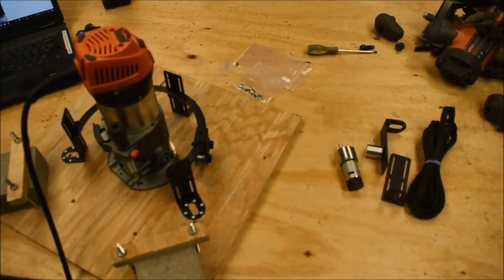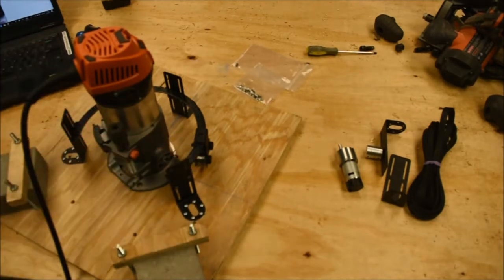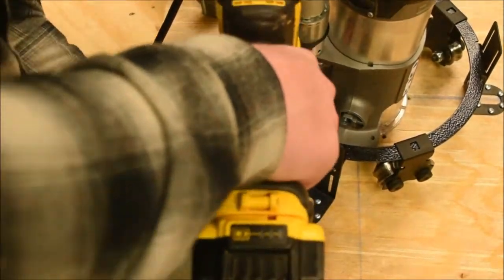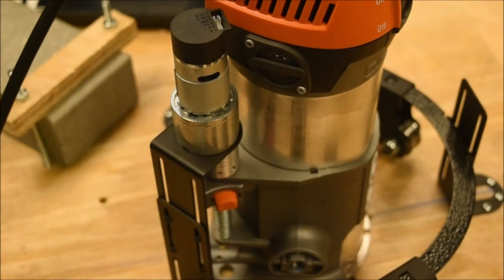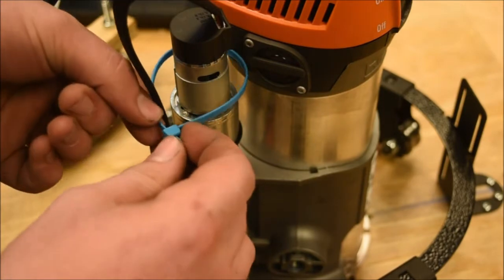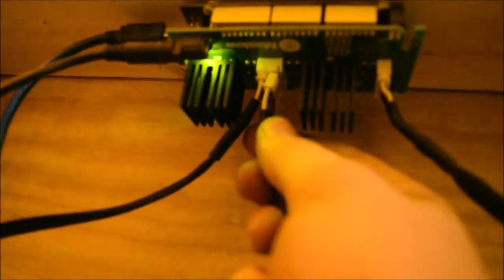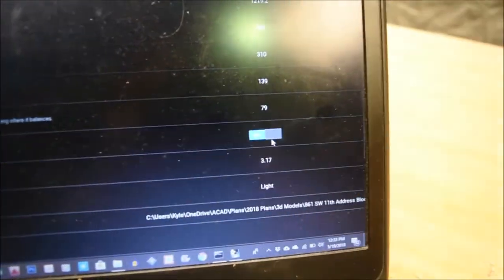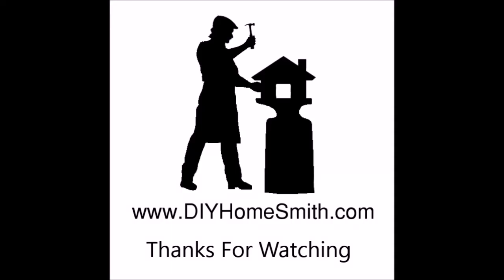Maslow CNC Setup: Attaching the Z-axis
This is the ninth video in a series covering the setup of the Maslow CNC. The machine cost $350 and can be purchased

The steps in this video series are the same steps listed on the Maslow web site.

For more info on us and our other projects, check out our

In our store on diyhomesmith you can find ready to build house plans starting at $20ea.